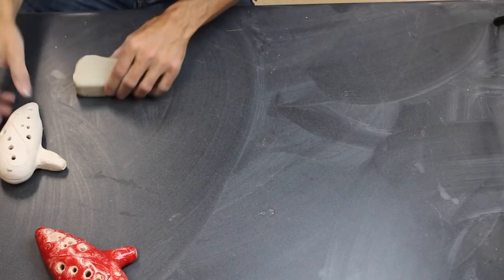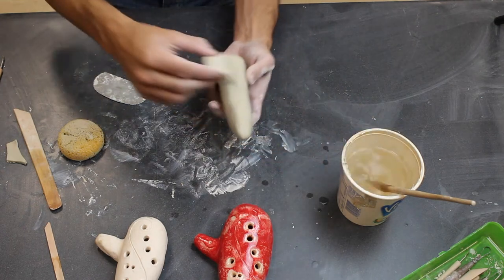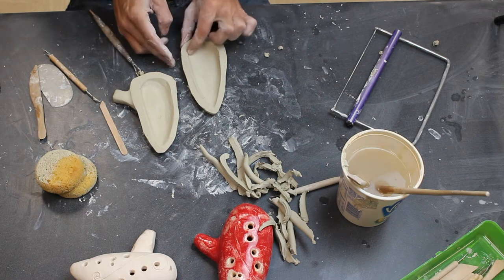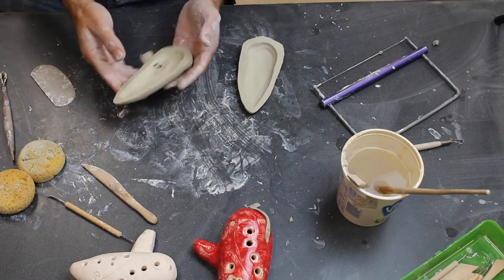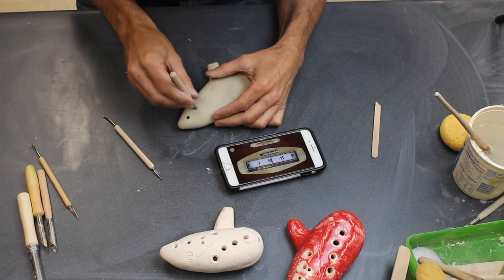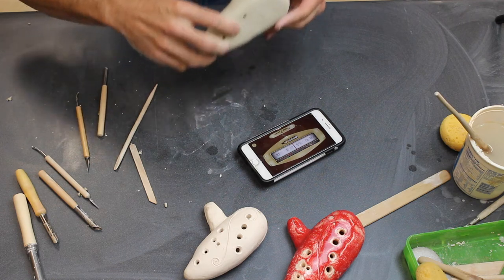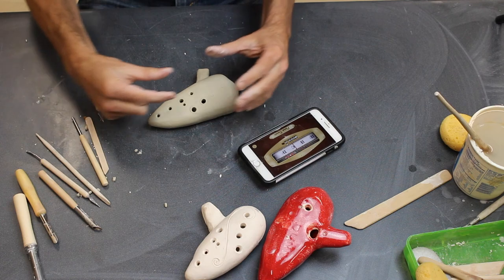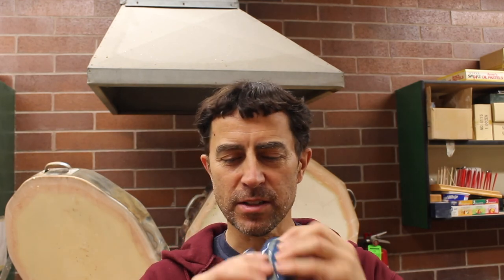How to make an Ocarina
The Ocarina is a complicated project and this video shows the whole process. The struggle to make it work, troubleshooting, and some effort is made to tune it along the way.
Enjoy and good luck if you're going to try to make your own!  You can do it!